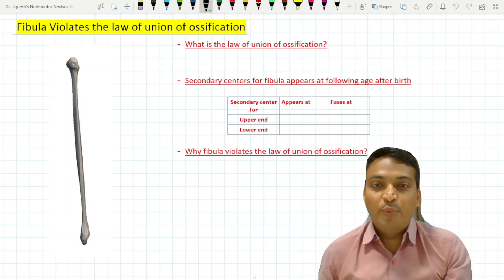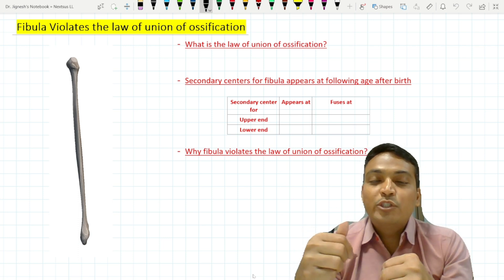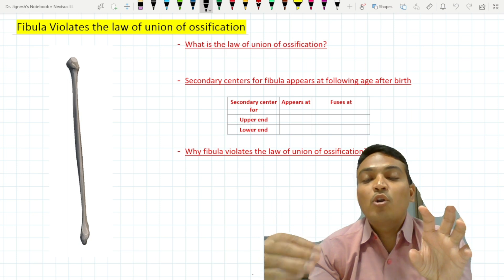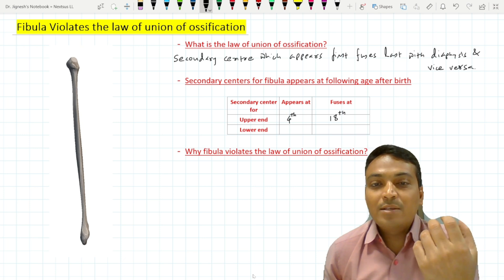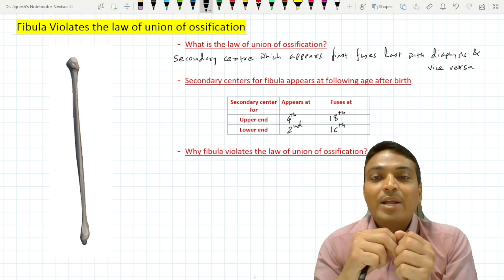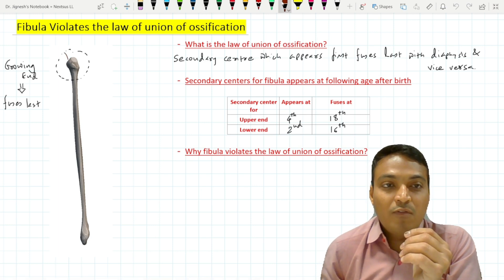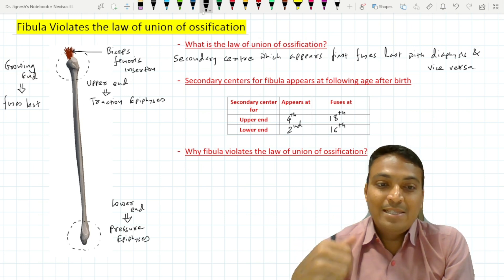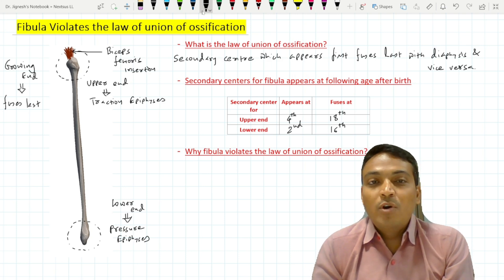Fibula violates the law of ossification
what is the law of union of ossification?, primary center, secondary center of long bones, age of appearance and fusion of secondary centers for lower end and upper end, traction epiphyses, pressure epiphyses, growing end of fibula